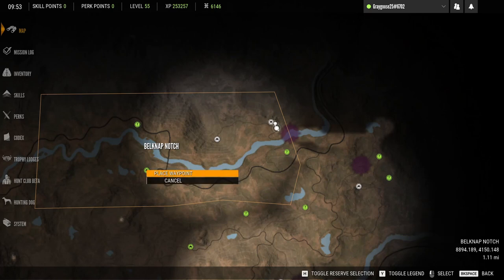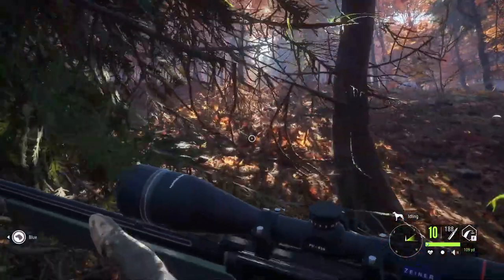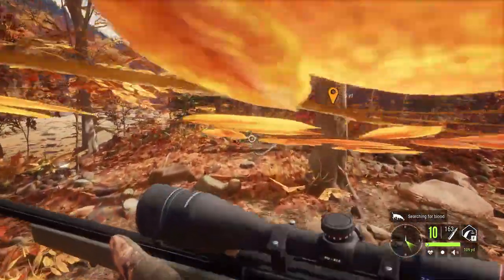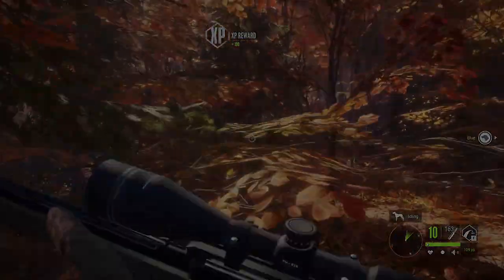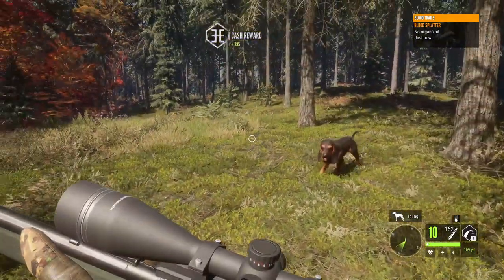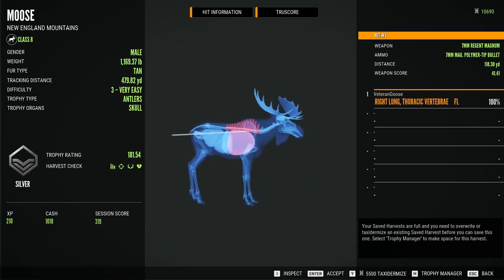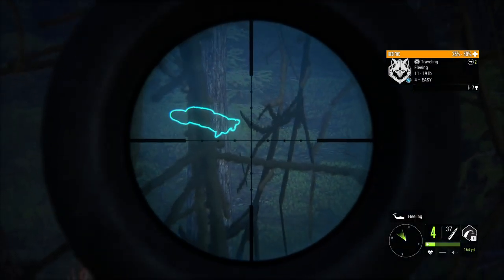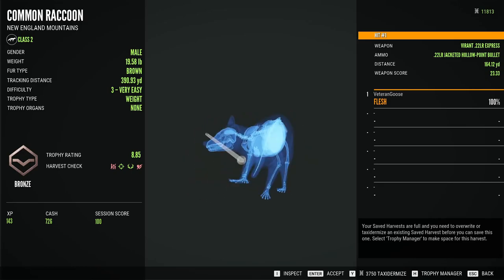The Hunter Ep 2 All the big game in New England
In the second episode of The Hunter Call of The Wild, I bag all of the big game animals on the New England Map! I even got a couple of bonus animals!